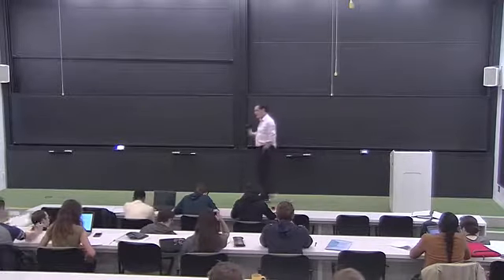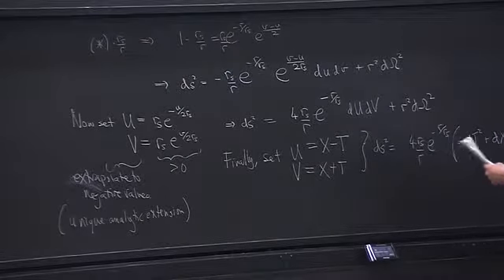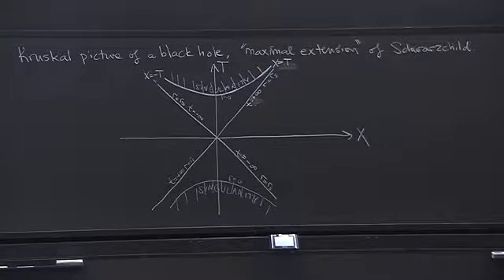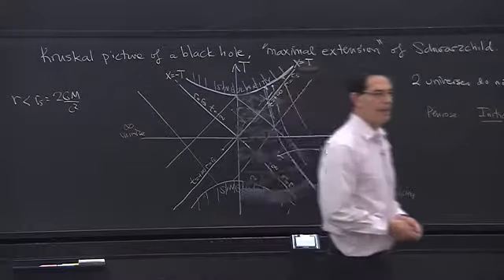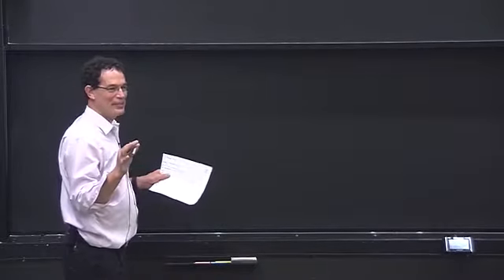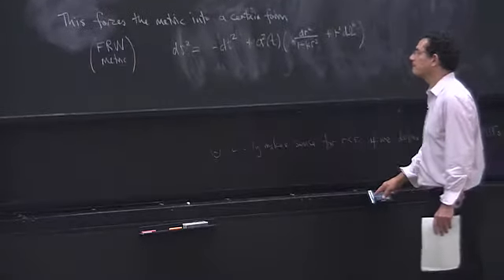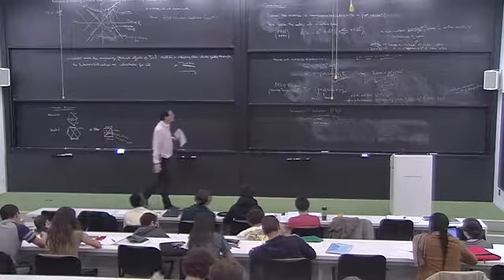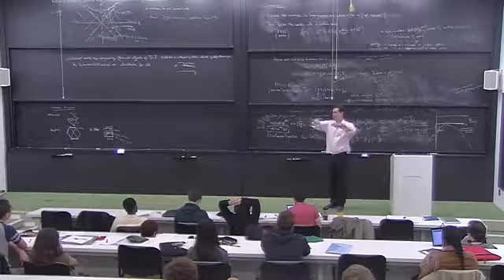Lecture 15 The Schwarzschild black hole in Kruskal coordinates, cosmology